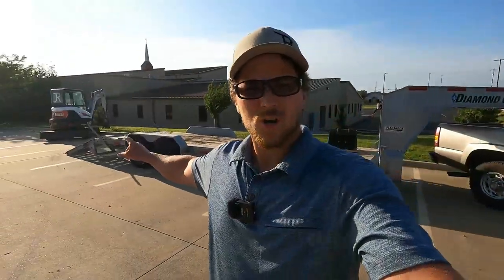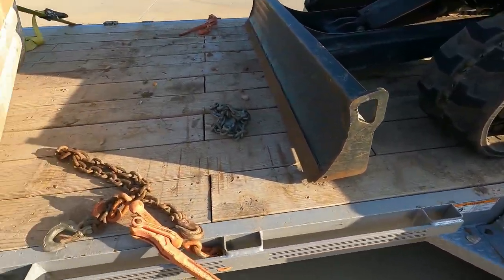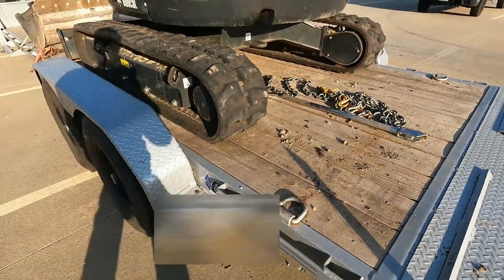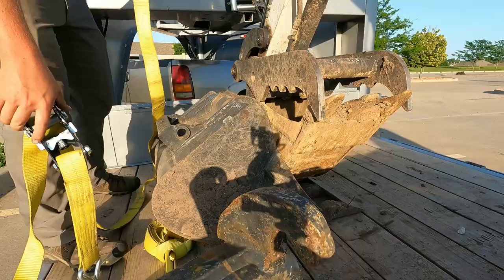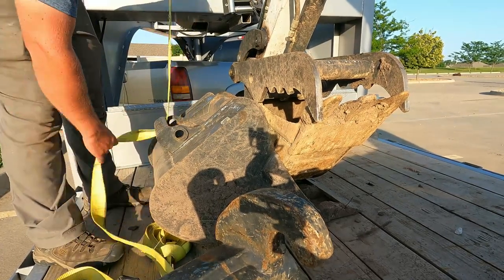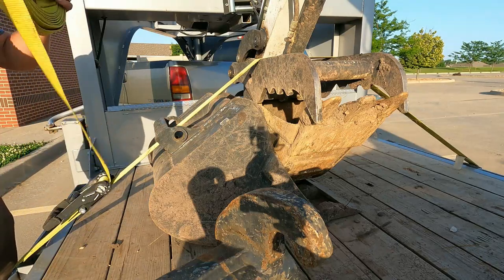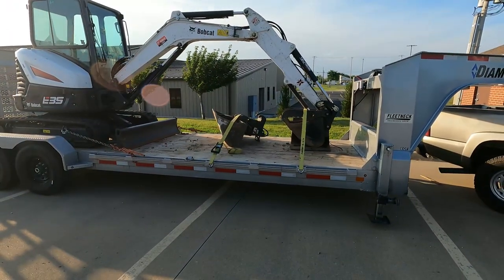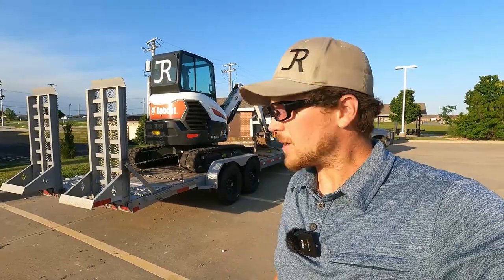How to Chain Down Bobcat E35 Excavator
In today's video we load up the Bobcat E35 MiniEx and chain it down.

2401 E. 32nd Street, 10-248
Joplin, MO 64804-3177